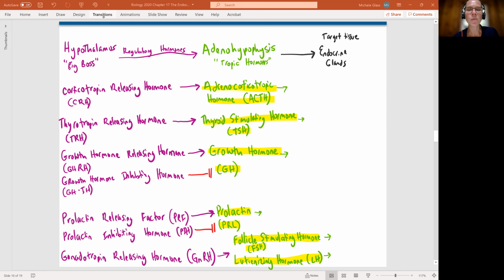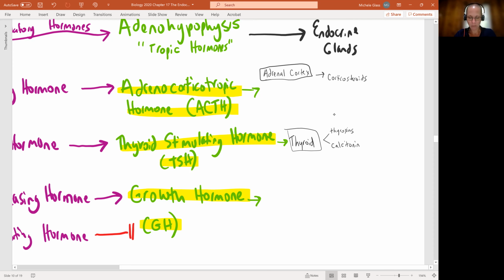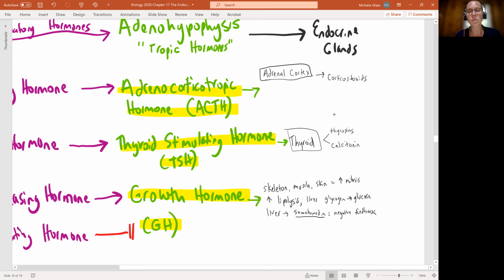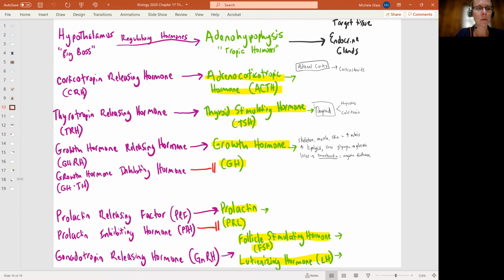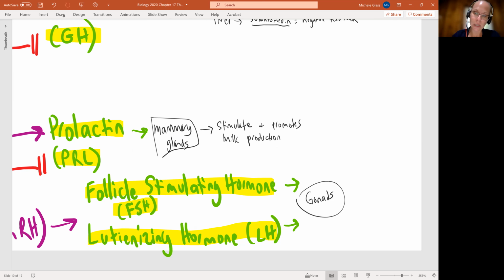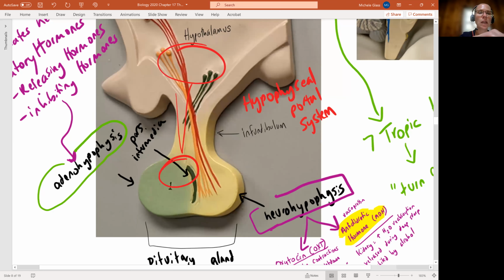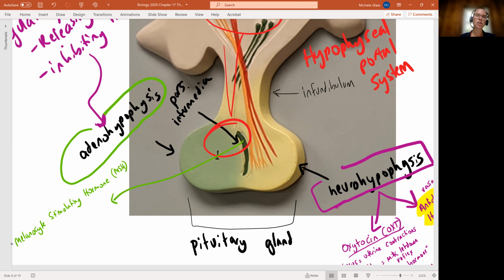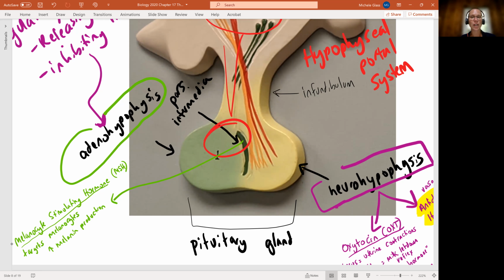Biology 2020 Chapter 17 The Endocrine System Adenohypophysis Tropic Hormones (video 6)